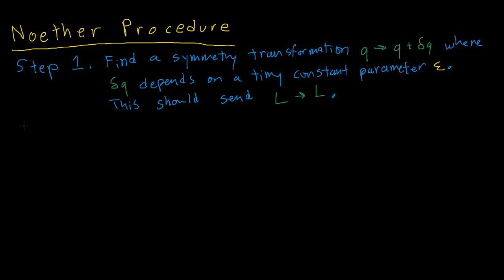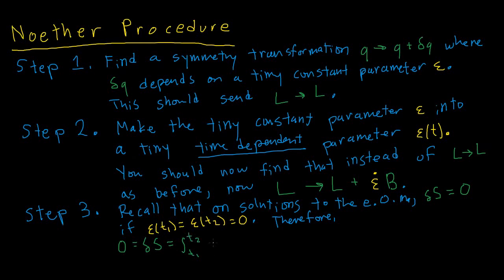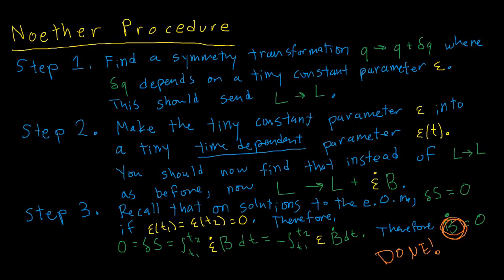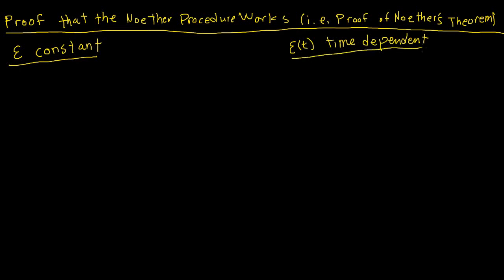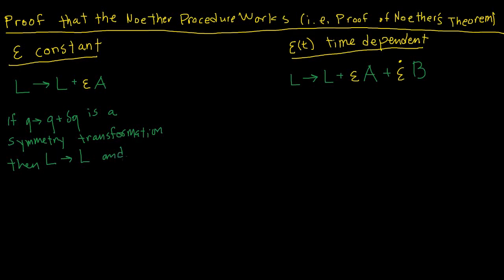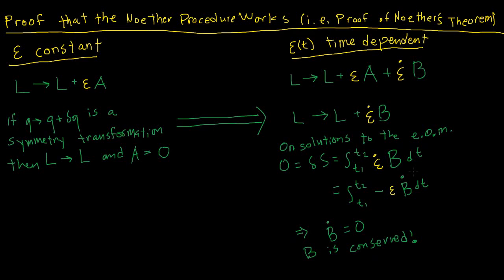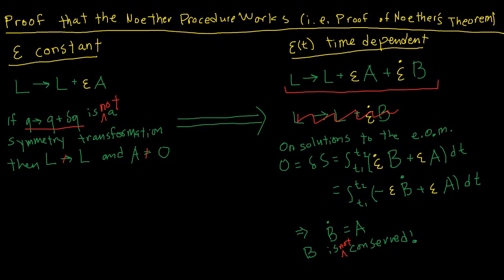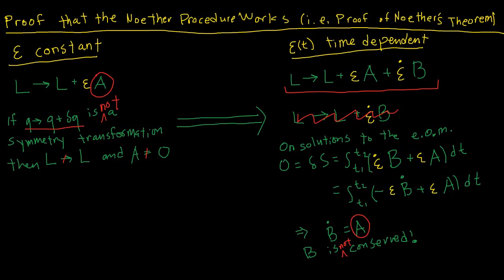Noether's Theorem Explained (Part 4/6) - Proof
[Undergraduate Level] - In this video I finally prove Noether's theorem in general. I show that when you have a symmetry, you have a conservation law! I also show why when you don't have a symmetry, you don't have a conservation law!